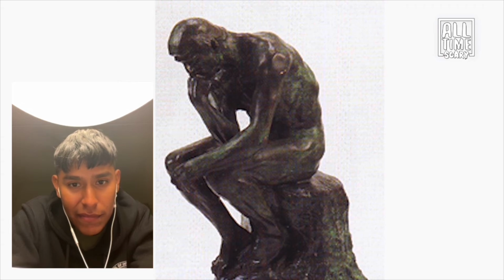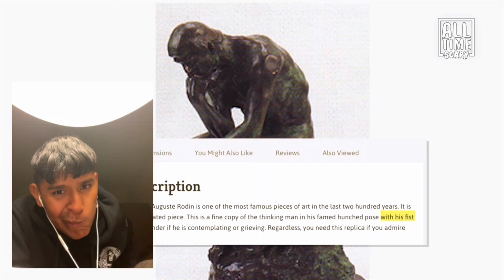Mandela EFFECT STILL EFFECTIVE AFTER THIS MANY YEARS…